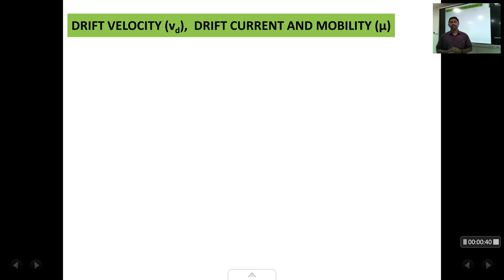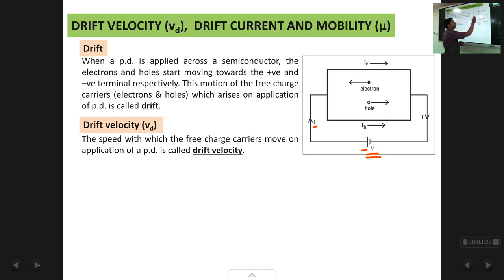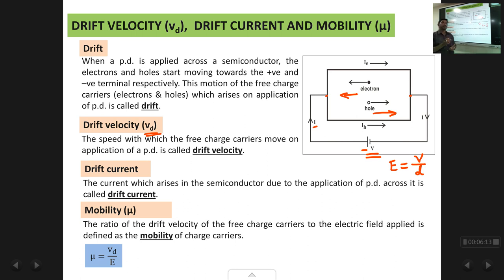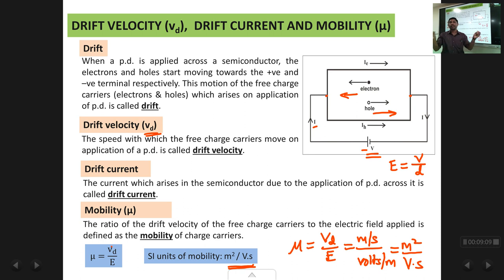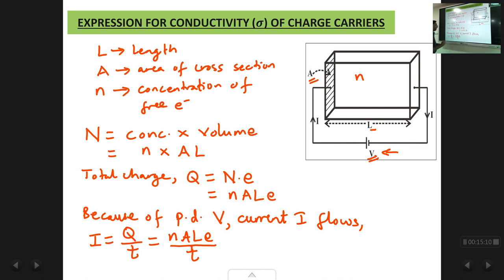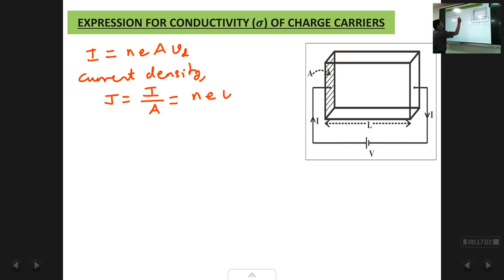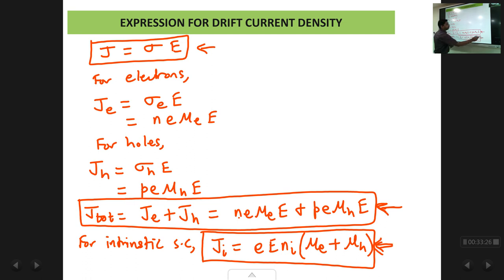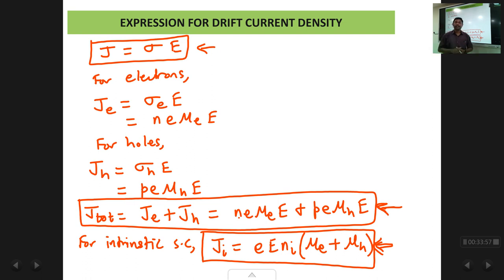Chap4 : Semiconductors : Lec2 : Drift current, Expression for conductivity of charge carriers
Drift, Drift velocity, Drift current, Mobility, Derivation of expression for conductivity in terms of mobility of charge carriers, Expressions for drift current density, Intrinsic conductivity and current density